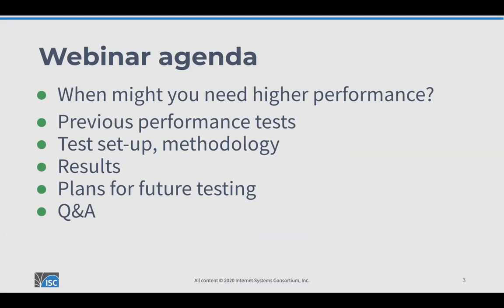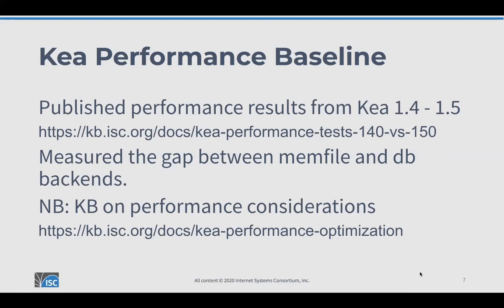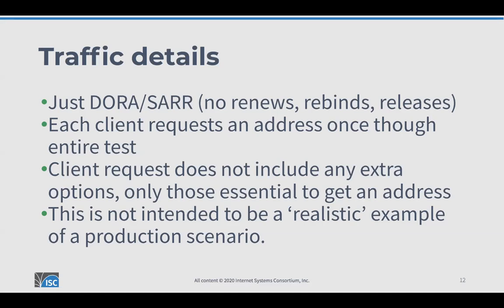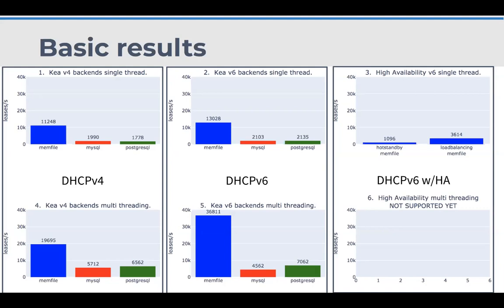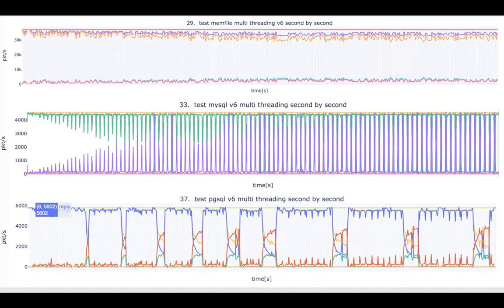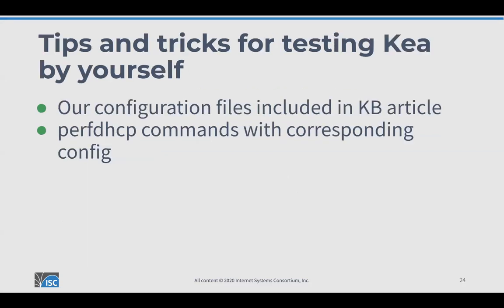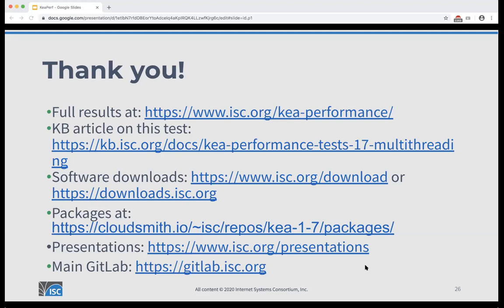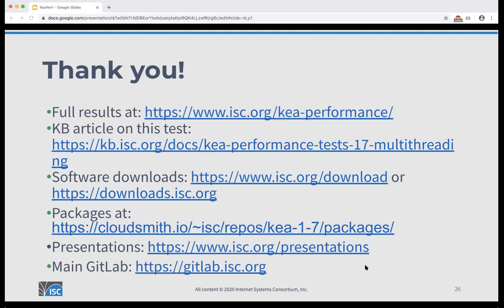Kea Multithreaded Performance Test with Kea 1.7.6, 22 April 2020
Learn how ISC has been benchmarking the Kea DHCP server as we work on performance improvements.

We will describe our test bed and the key open source tools we are using to generate DHCP traffic. We will do our best to explain how this simulated traffic might differ from real network traffic. We will share the results of an ongoing test to measure the impact of multi-threading improvements on Kea performance. You will also hear our latest estimates for the performance differential between using a local CSV file for leases, vs a database backend.

Presenters: Wlodek Wencel, DHCP QA Engineer, presents the results of his testing of the development version of Kea, with Eddy Winstead, Sr. Sales Engineer.

The test plan is described and images of the major results are documented in our Knowledgebase

HTML images that enable you to see more detailed data by clicking and zooming in are located